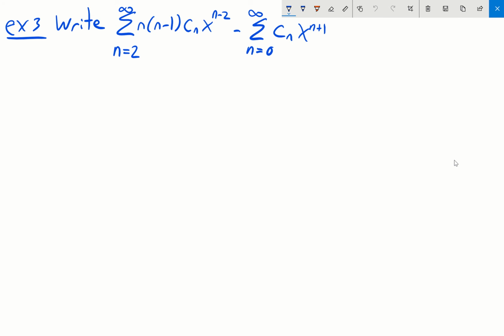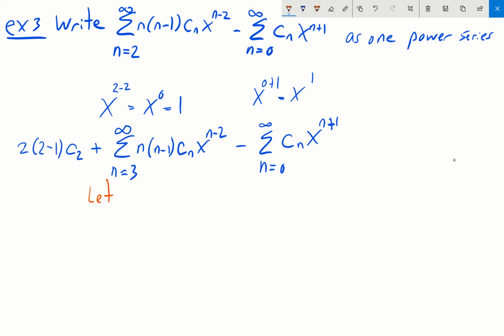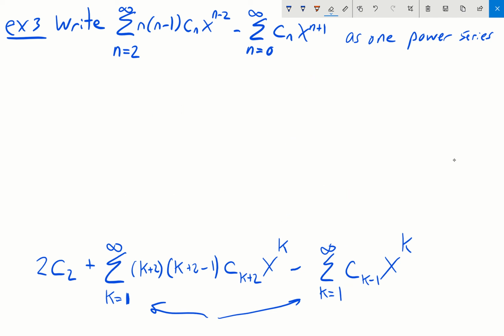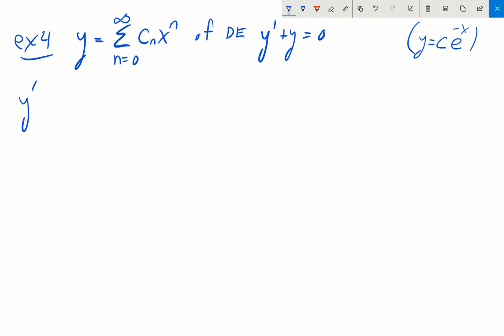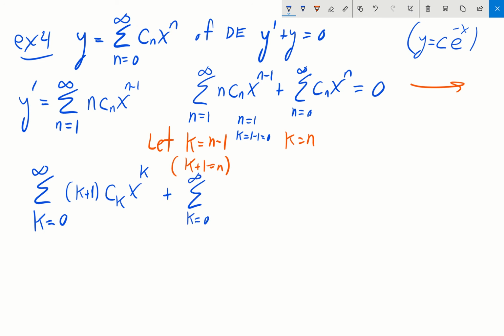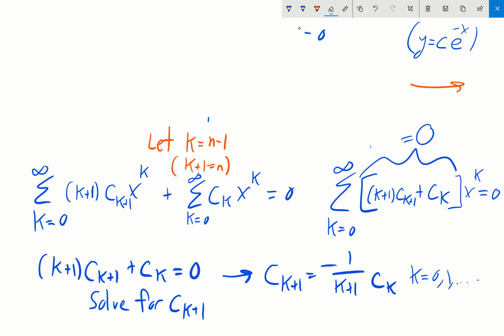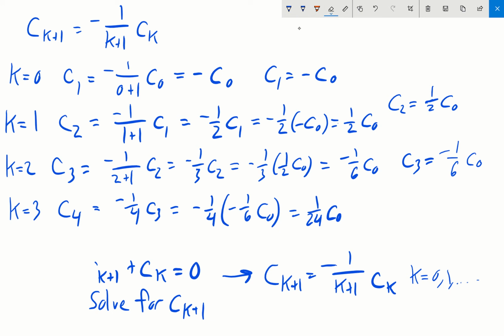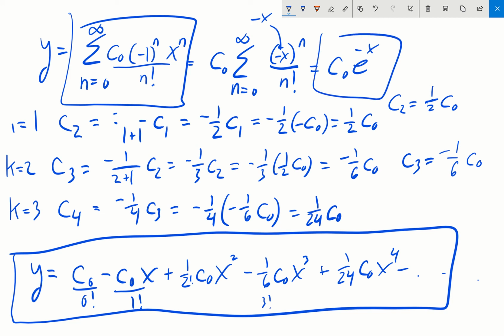Math 242 Lecture 6.1 Part 3